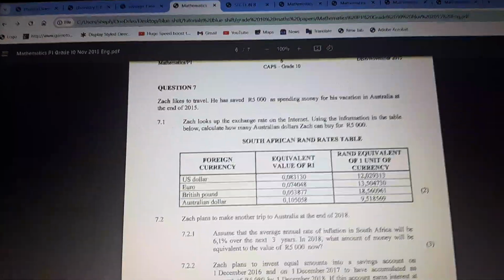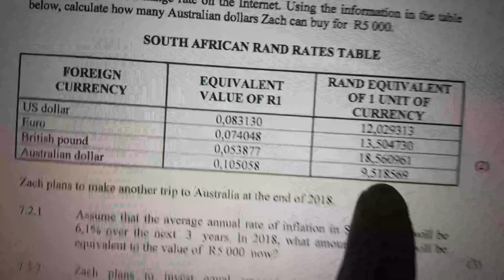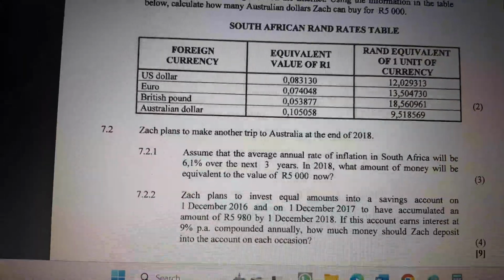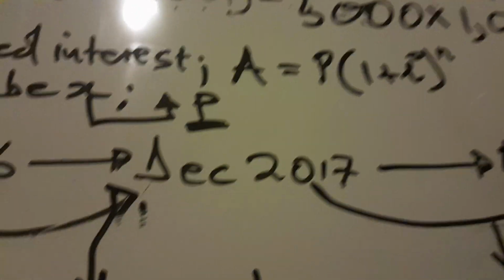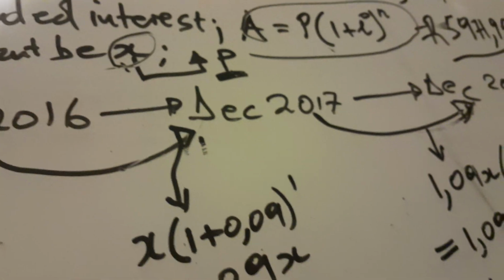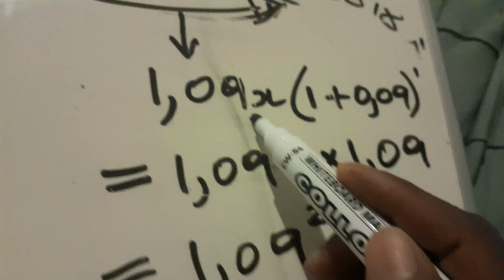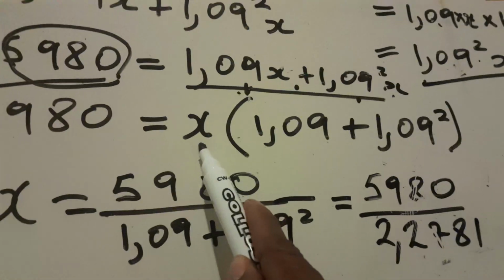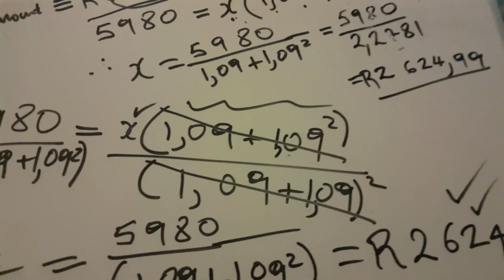01 September 2024